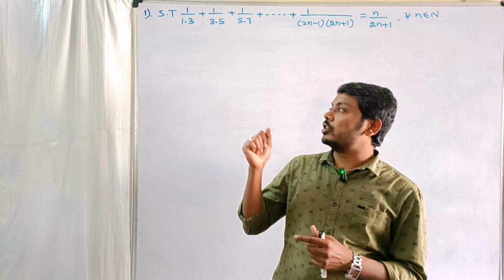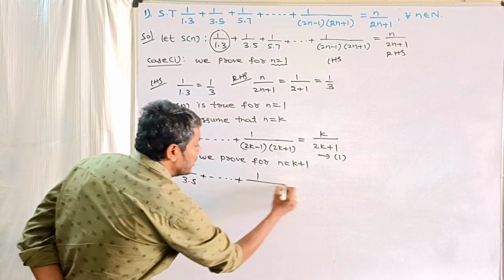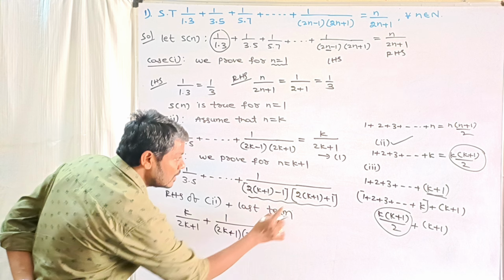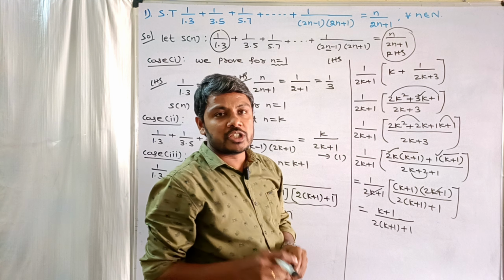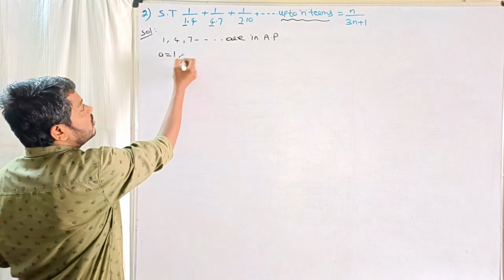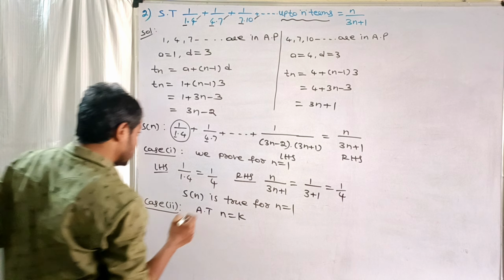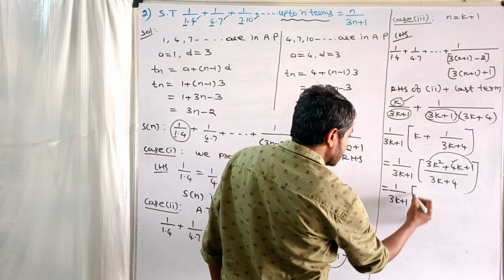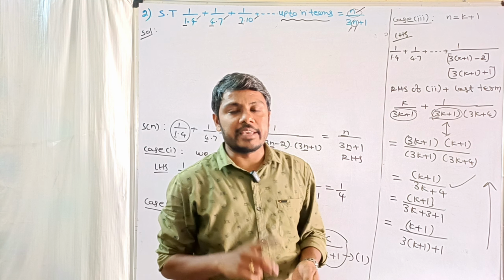Mathematical induction -2 // 7 marks // gunshot questions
In this video we discussed few important 7 marks questions in mathematical induction